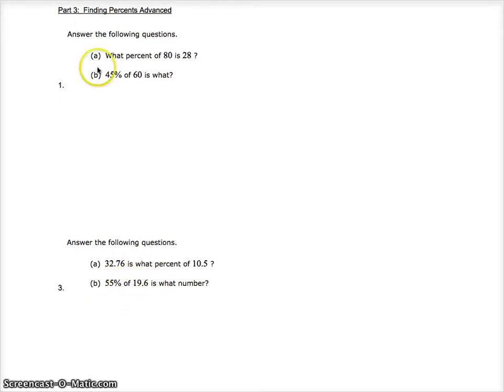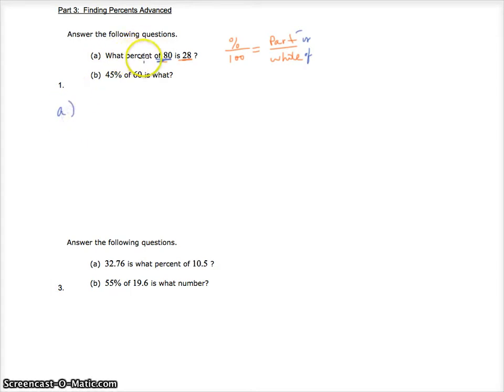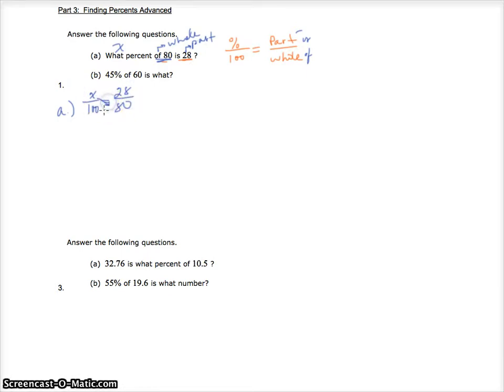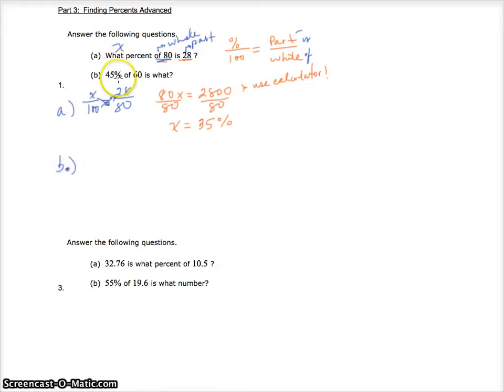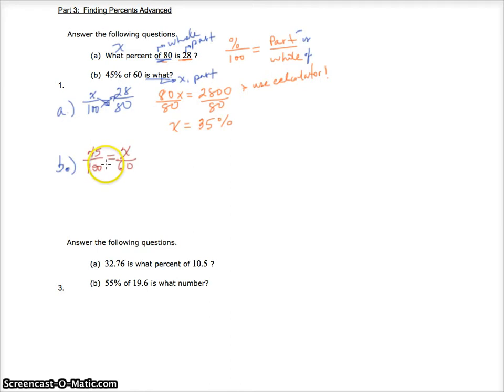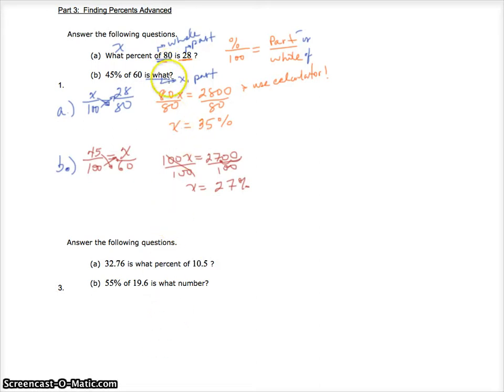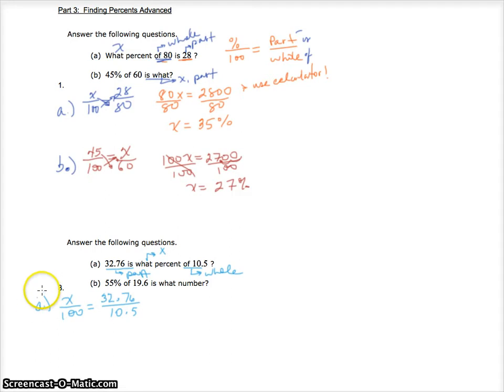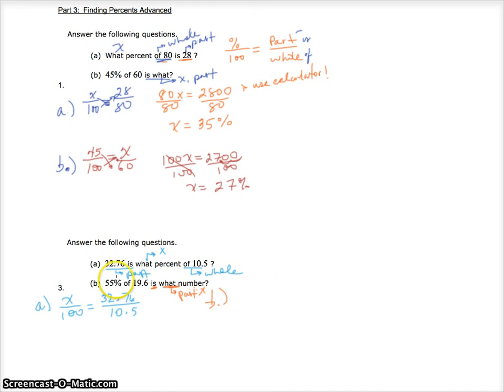Finding Percents Part 3